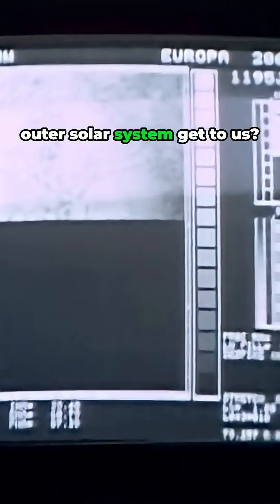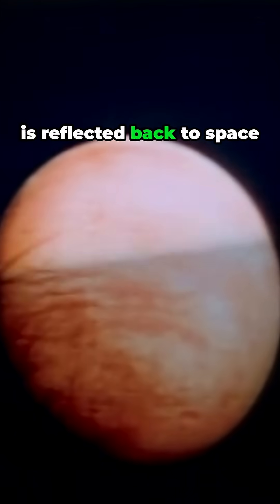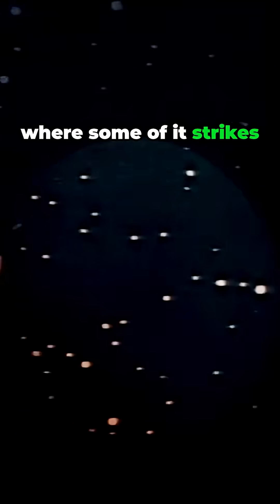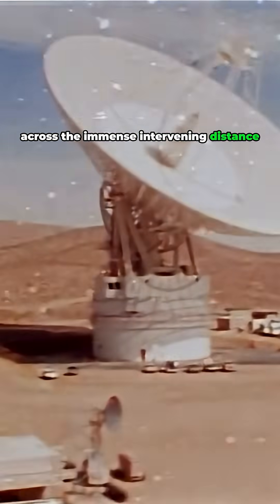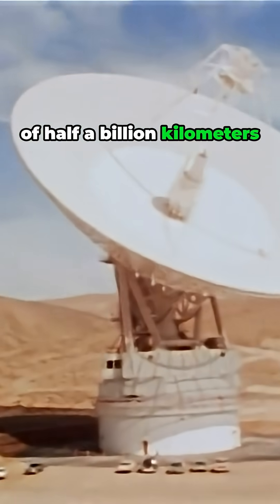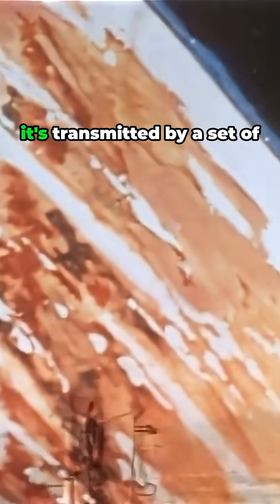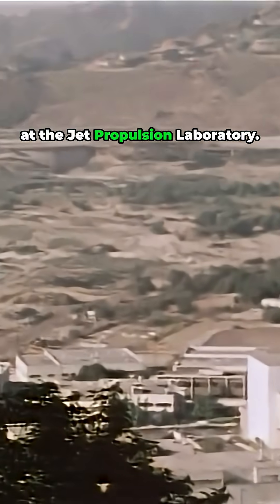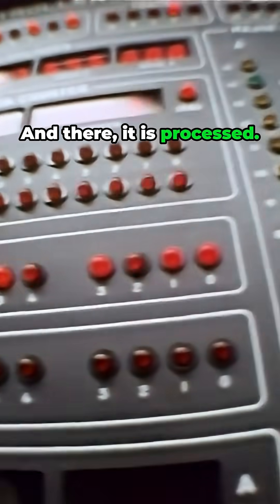The Incredible Journey of a Voyager Image From Europa to Earth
How does a picture from the outer solar system get to us? Sunlight shines on Europa and is reflected back to space, where some of its stripes the phosphors of the Voyager television cameras generating an image. The image is radioed back across the immense intervening distance of half 1,000,000,000 km to a radio telescope on Earth, one in Australia say.

There, it's transmitted by a set of microwave relay towers to a computer at the Jet Propulsion Laboratory, and there it is processed. For.

Analysis. The picture is fundamentally like a newspaper wire photo, made of perhaps a million individual guts of differing shades of gray, so fine and close together that at a distance, the constituent parts are invisible.

Finally, the end product of this remarkable set of links and relays is a hard copy which comes out of this machine showing, in this case, the Wonders of Europa, which we recorded for the first time in human history. Today.